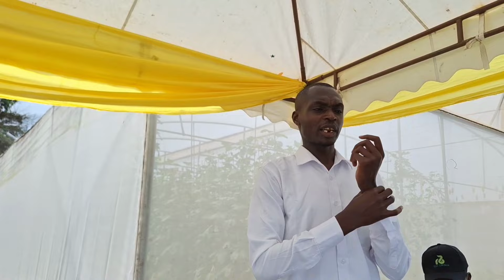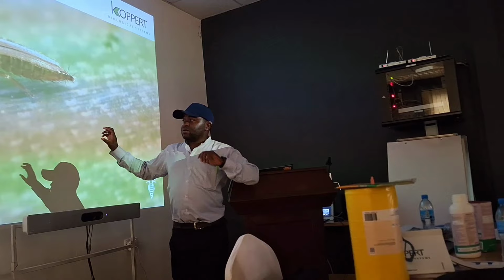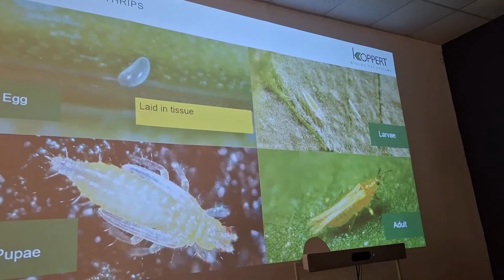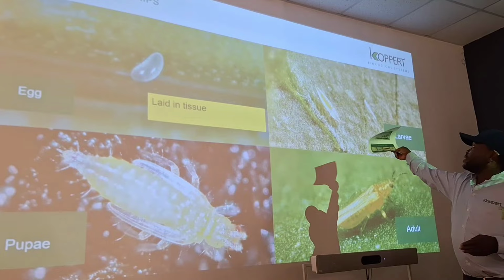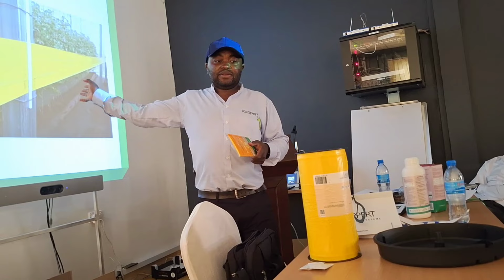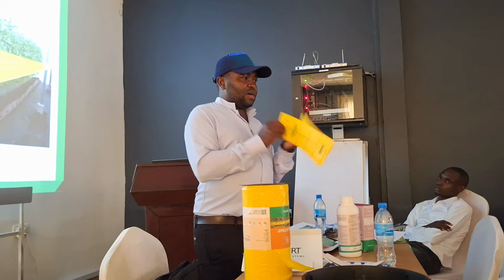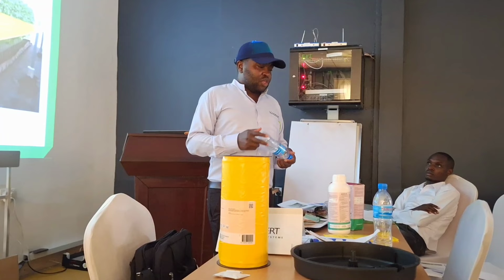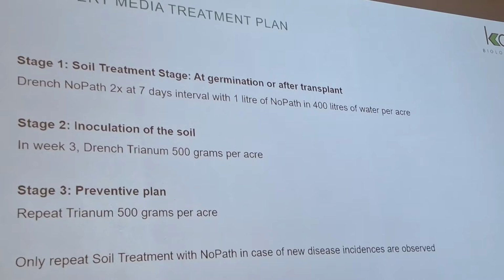Pest Management Fundamentals in Horticulture Farming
This video documents some snippets of lectures at the Rijk Zwaan Africa Afrisem Field Days in Tanzania for 2024 regarding Pest management.